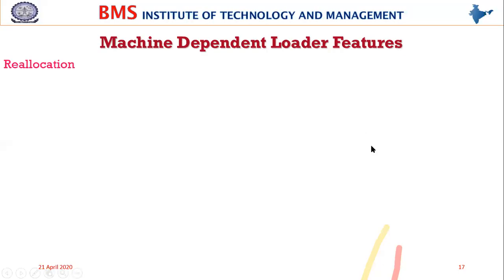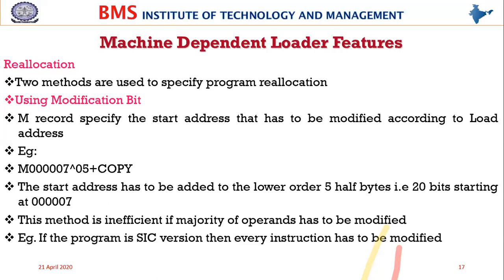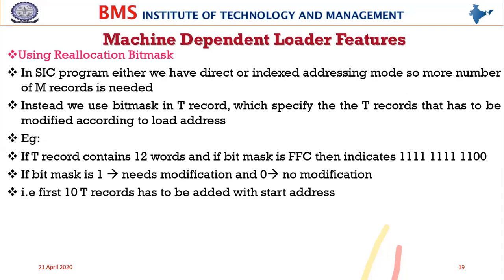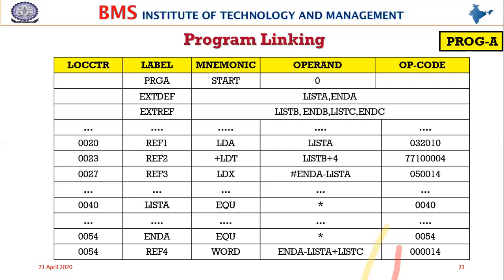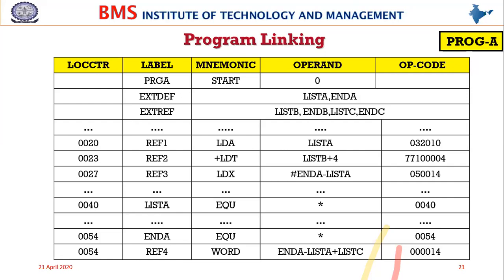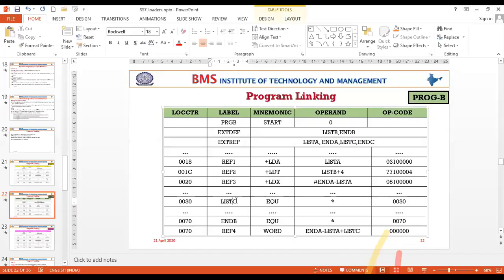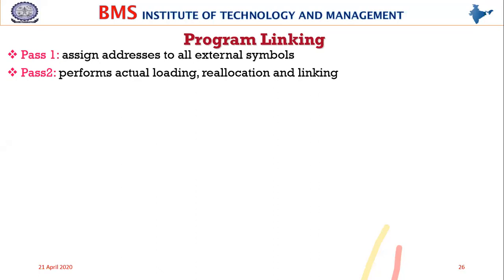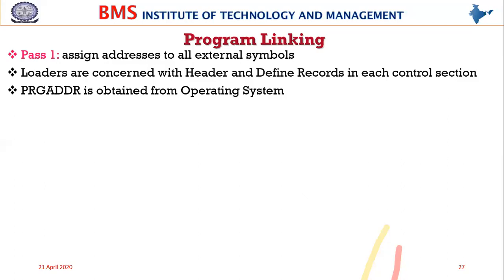SS 16 Guruprasad 21 04 2020